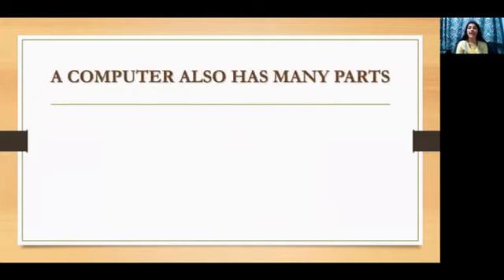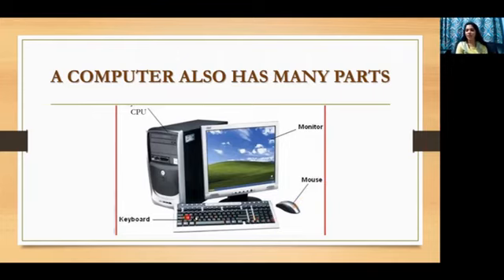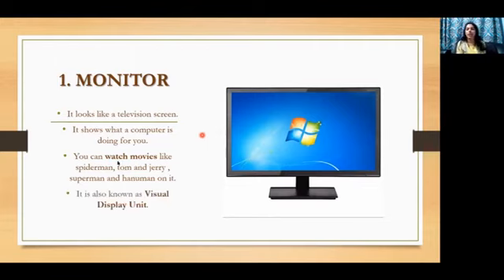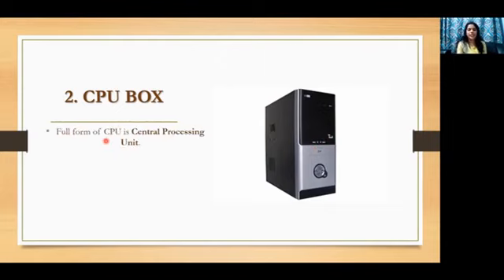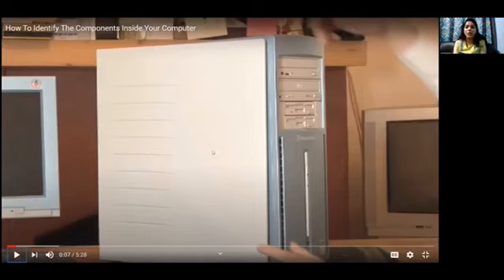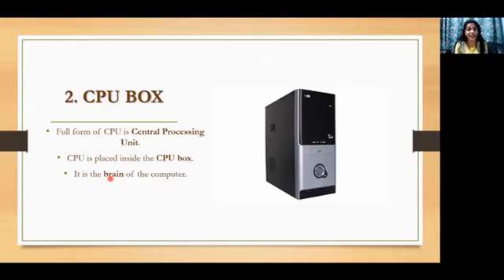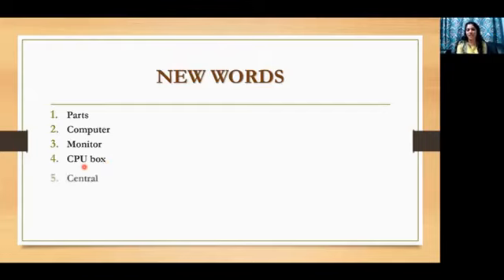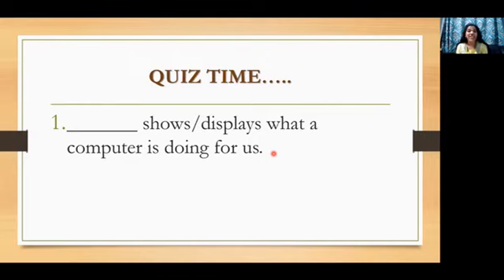CLASS I COMPUTER STUDIES , MONITOR & CPU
PART OF COMPUTER (PART 1)